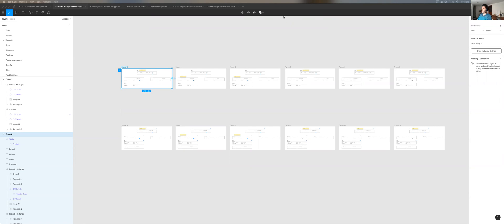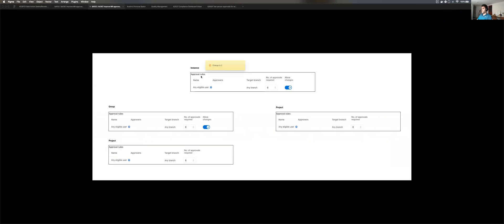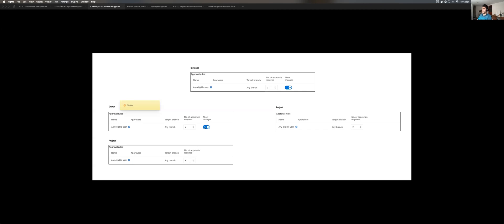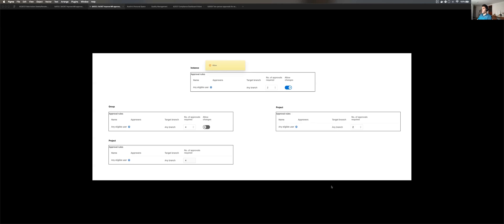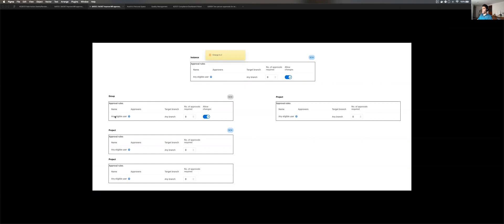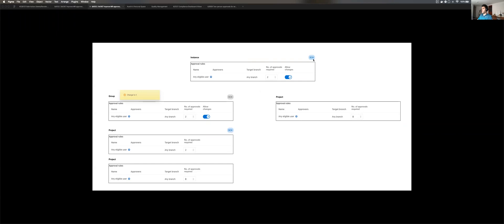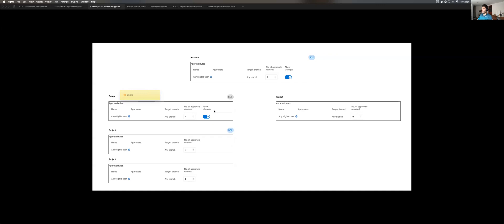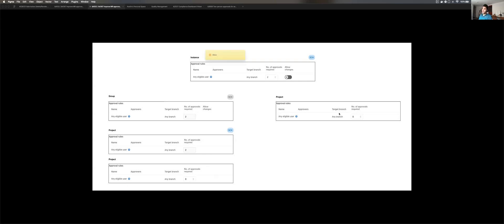Compliance: Merge request approval rules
Product Designer, Austin Regnery, explains how inheritance might play out across the different levels in GitLab for Merge request approval rules using a simple example.